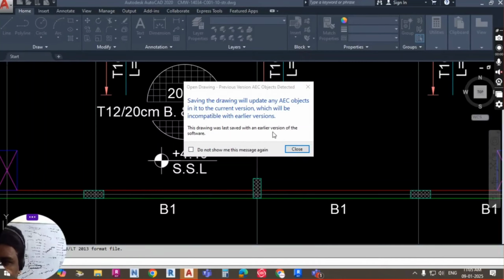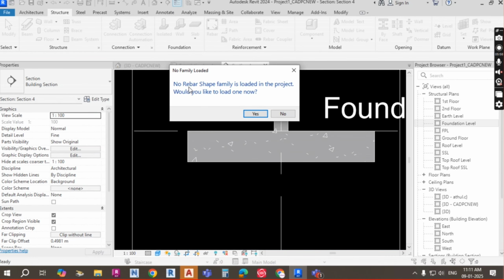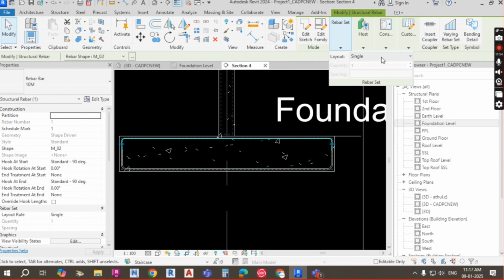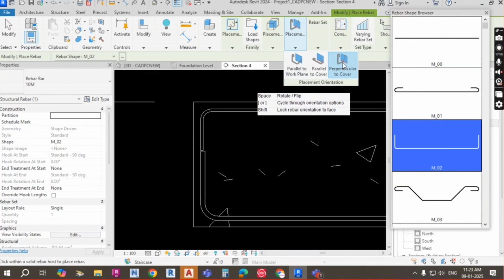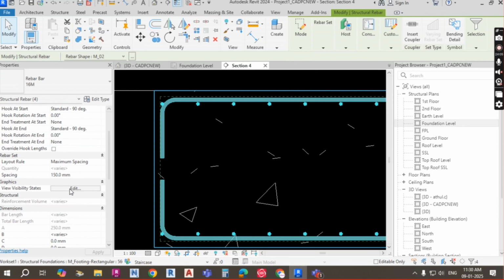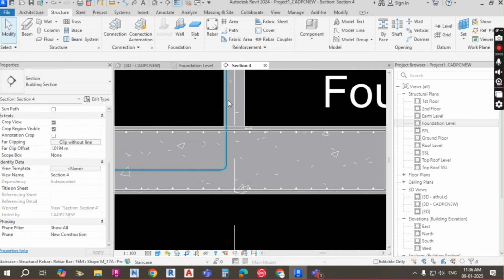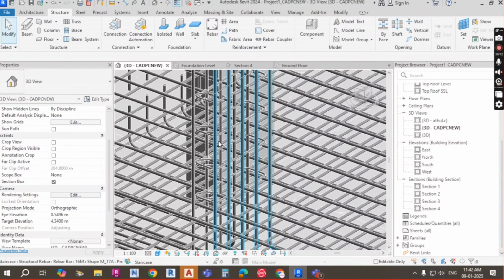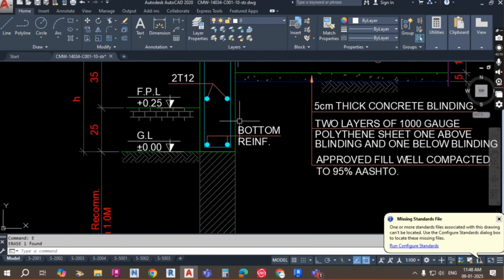Reinforcement creation of Detailing in Revit pr